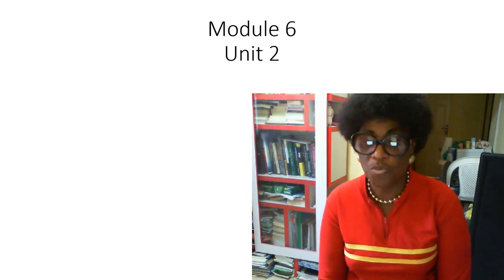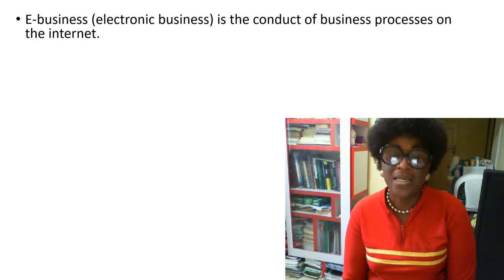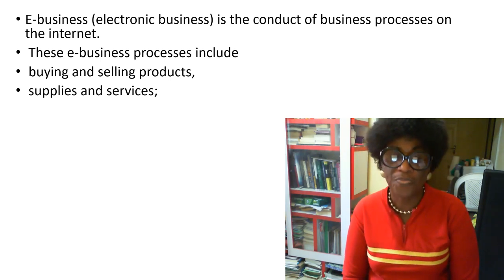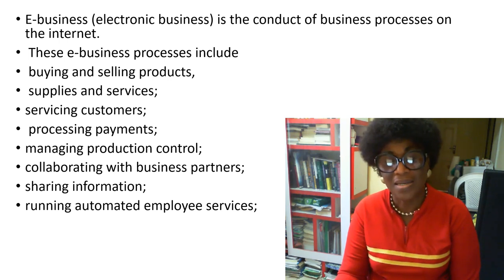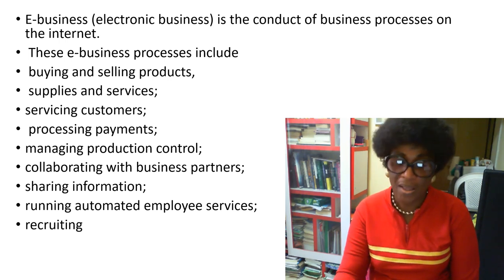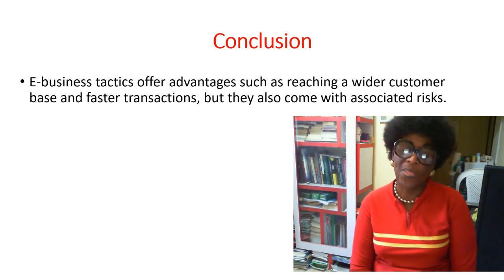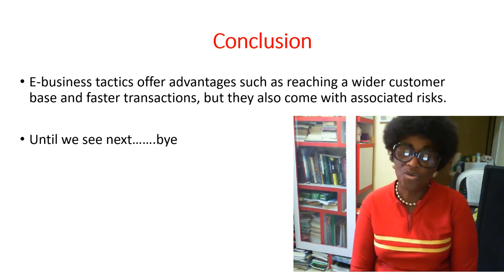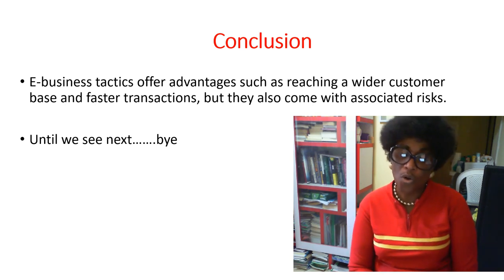Module 6 Unit 2: E-Business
E-business (electronic business) is the conduct of business processes on the internet. These e-business processes include buying and selling products, supplies and services; servicing customers; processing payments; managing production control; collaborating with business partners; sharing information; running automated employee services; recruiting; and more.